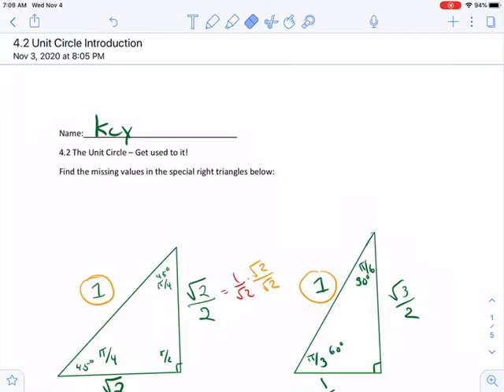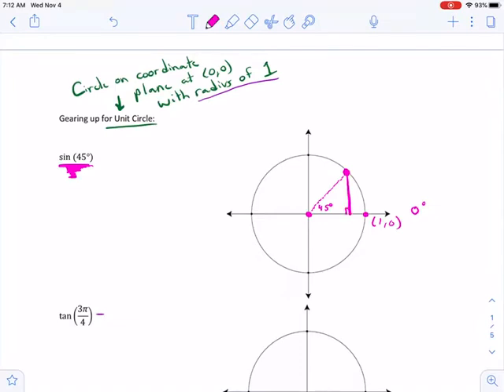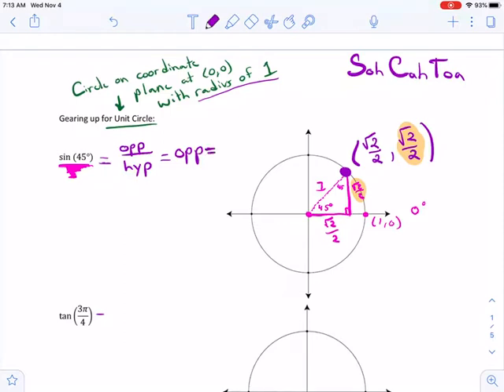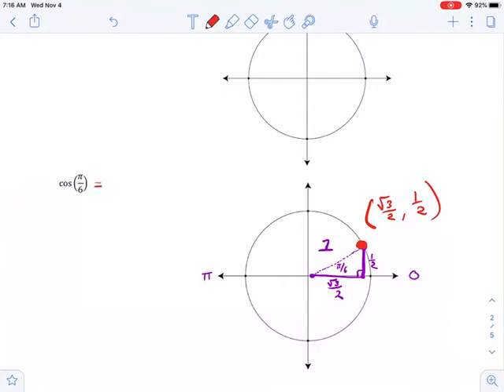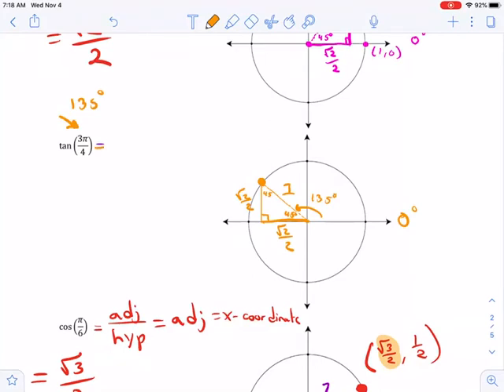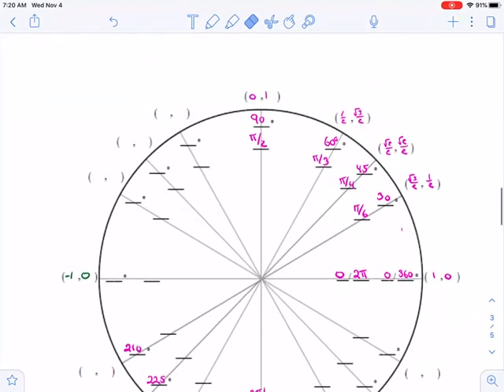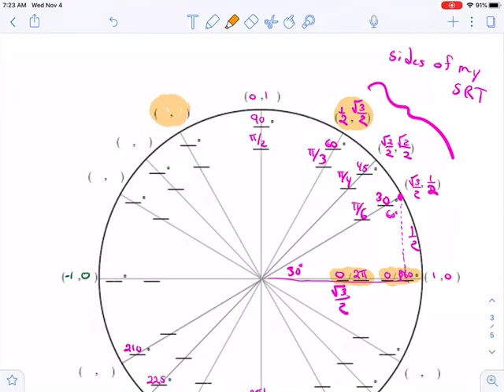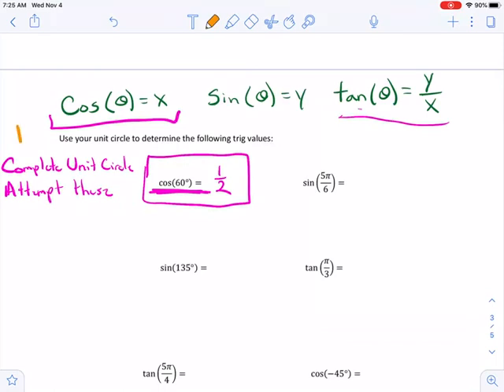4.2 Unit Circle Intro